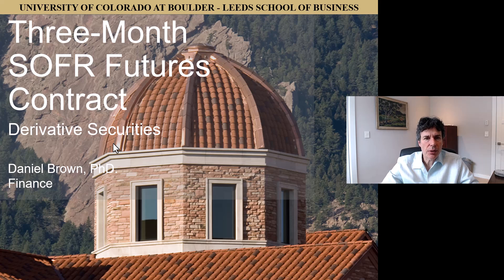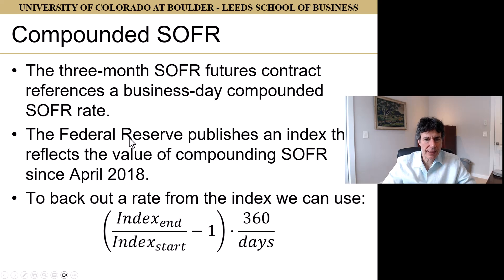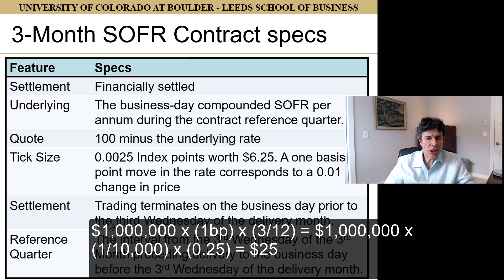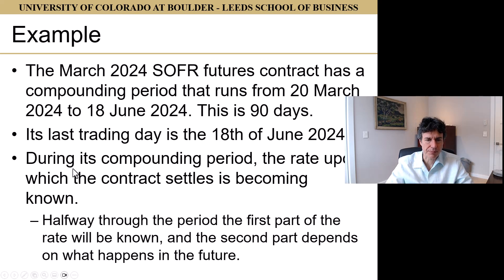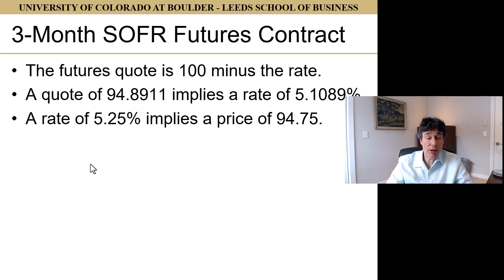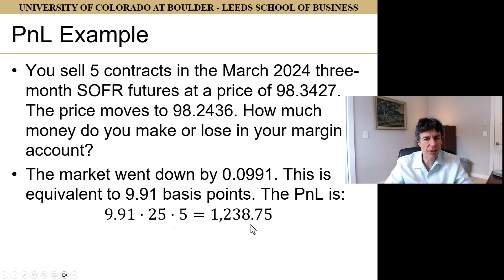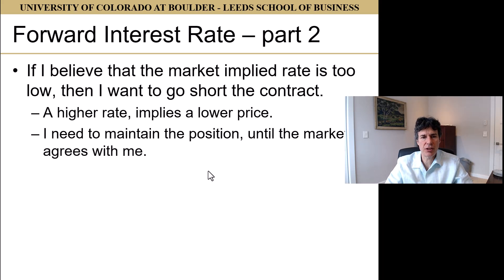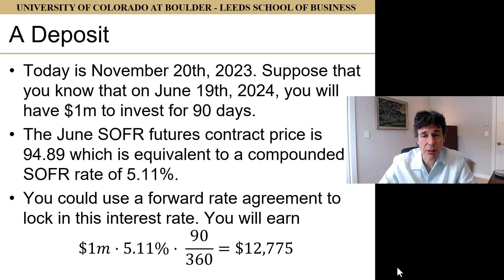Derivative Securities - Three Month SOFR Futures Contract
This video describes the three-month SOFR futures contract. This is one of the most traded interest rate futures contracts and is based on the compounded SOFR rate.

SOFR refers to the secured overnight funding rate. This rate replaced LIBOR as the preferred rate for derivative contracts. More details on the rate can be found